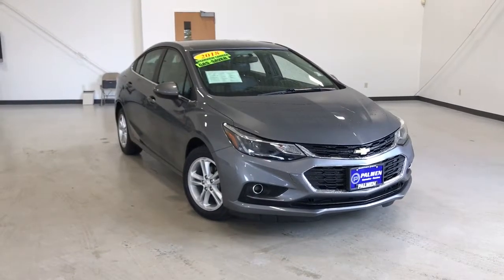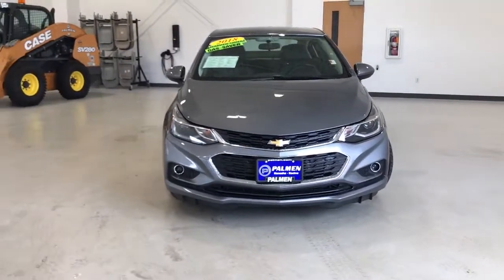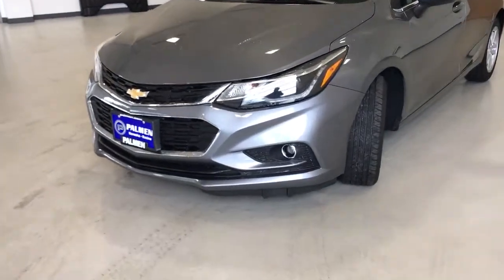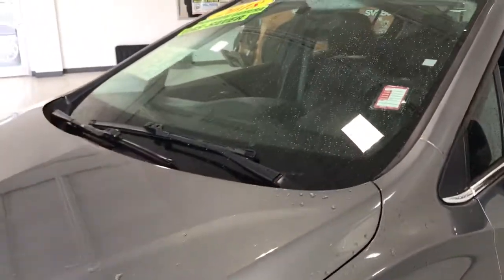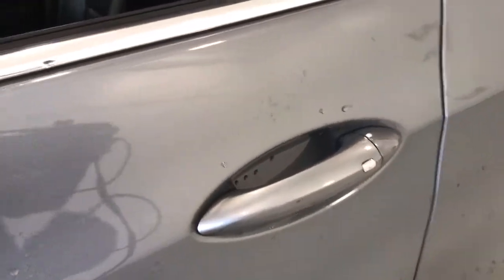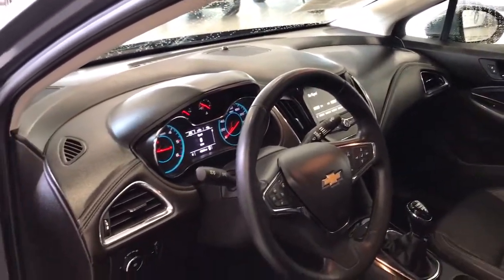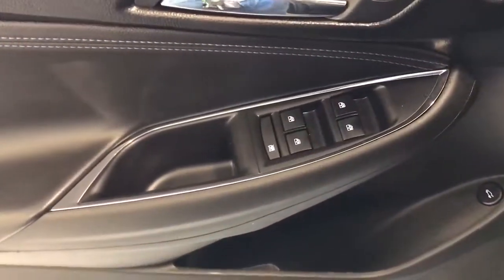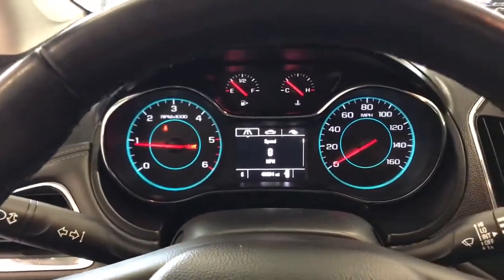2018 Chevrolet Cruze Kenosha, Gurnee, Antioch, Burlington, Racine, WI G21473A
Satin Steel Gray Metallic Used 2018 Chevrolet Cruze available in Kenosha, Wisconsin at Palmen Buick GMC Cadillac. Servicing the Gurnee, Antioch, Burlington, Racine, WI area.

30/52 City/Highway MPGbrbrAwards:br  * 2018 KBB.com 10 Most Awarded Brands